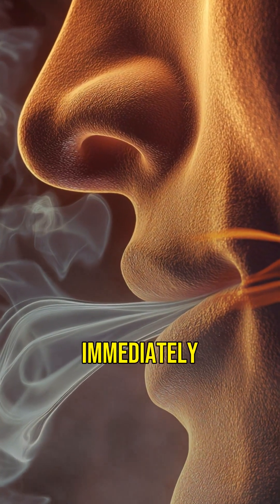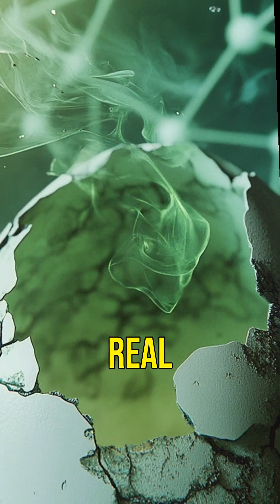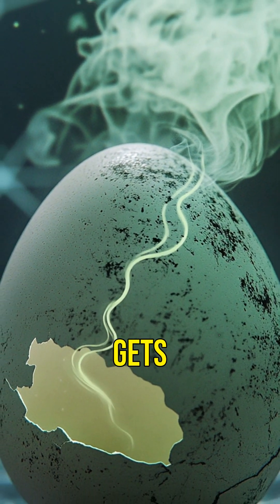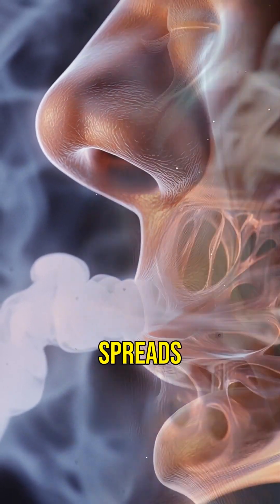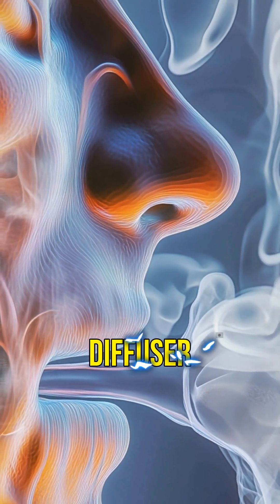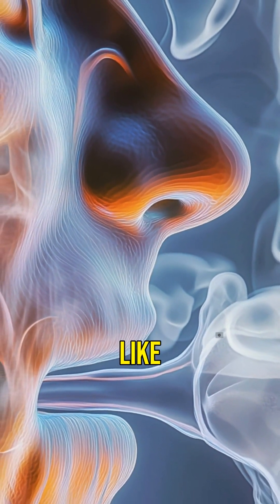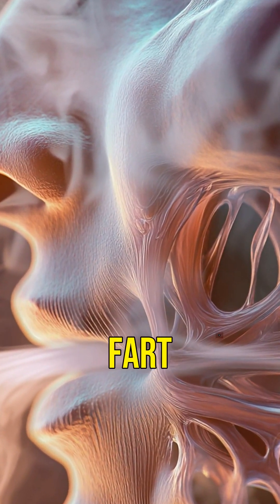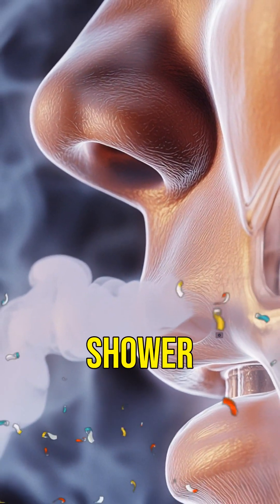Why Do Farts Smell Worse in the Shower? 🤔💨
Ever wondered why your farts smell 10 times worse when you're in the shower? 🚿 Let's break it down! From sulfur compounds to hot water effects, discover why your shower turns your gas into a stink bomb! 🤭